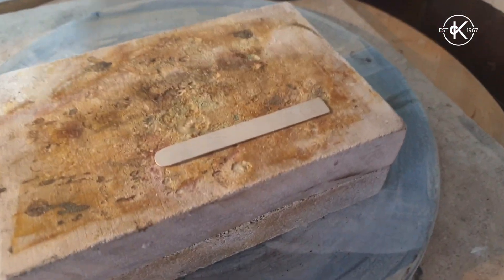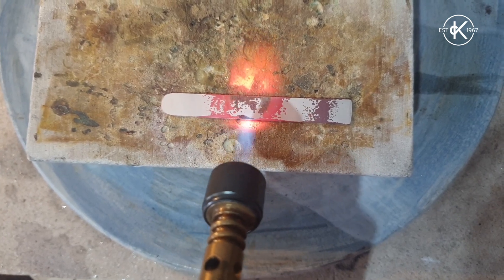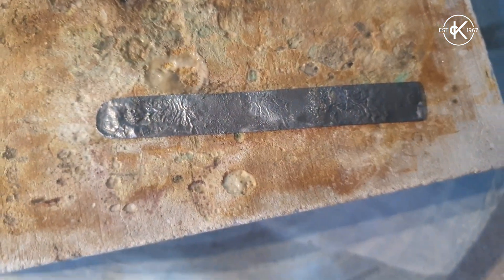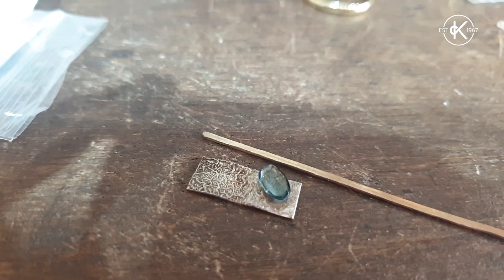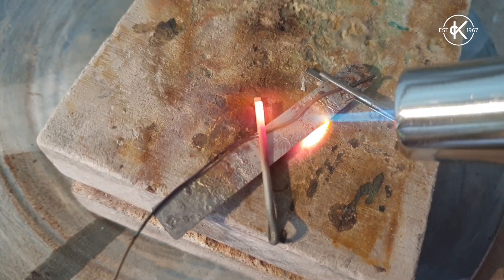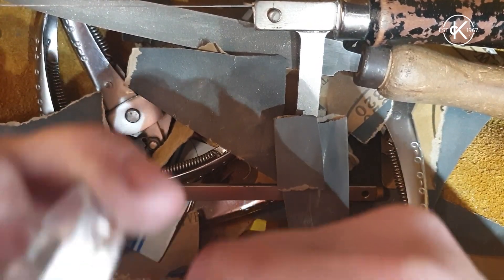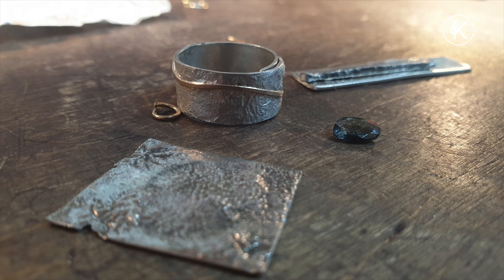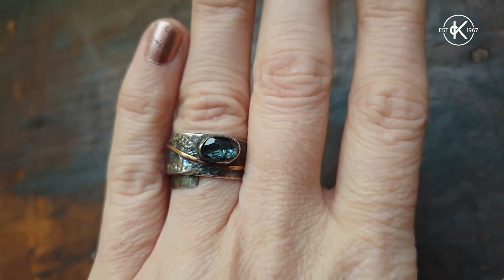How To Make A Reticulated Ring Band | 12 Months Of Metal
Kim Thomson shows you how you can reticulate metal and create a gorgeous ring band!